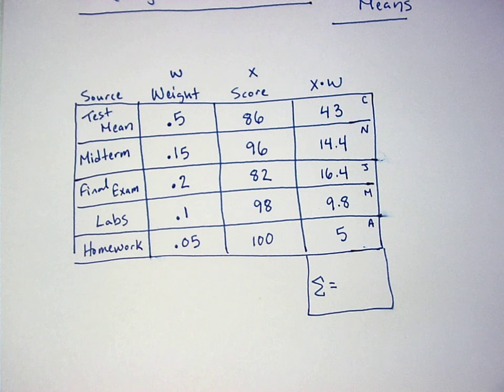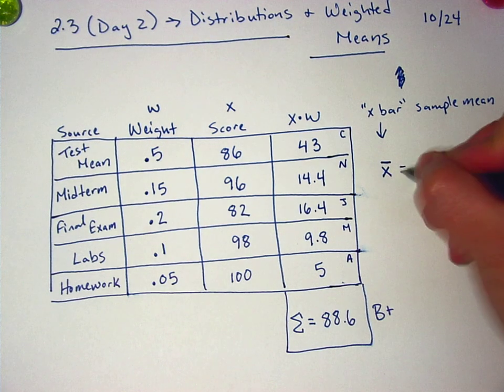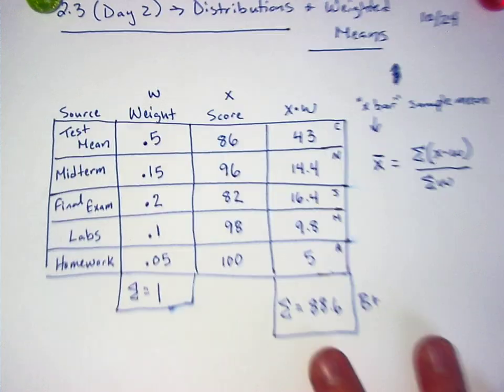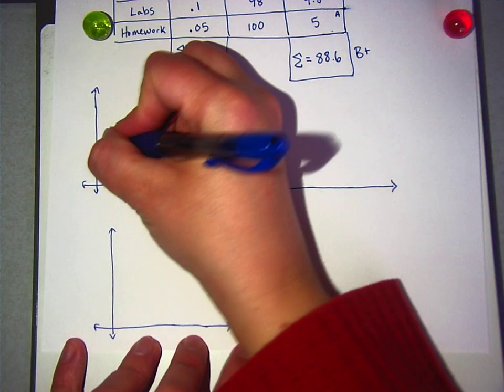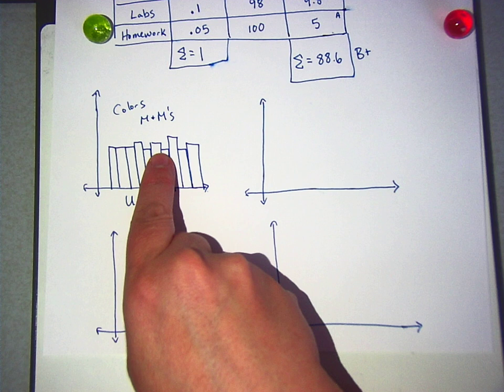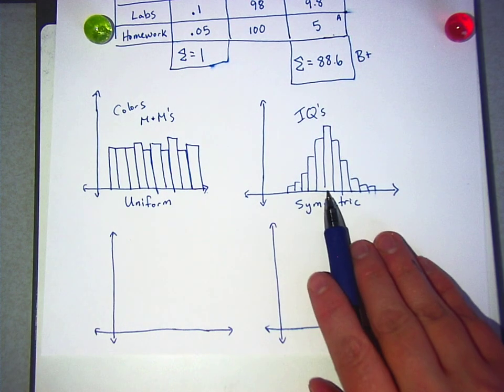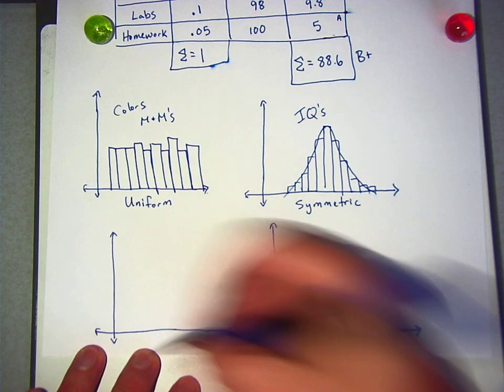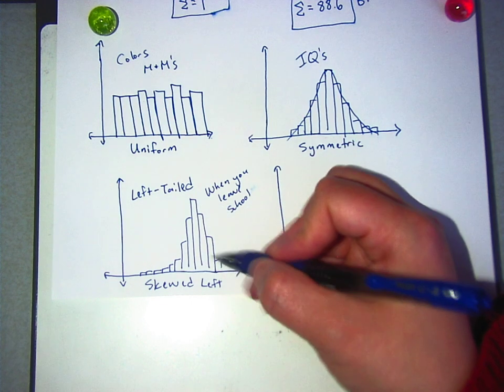Intro to Stats 10/24 (Part 2)